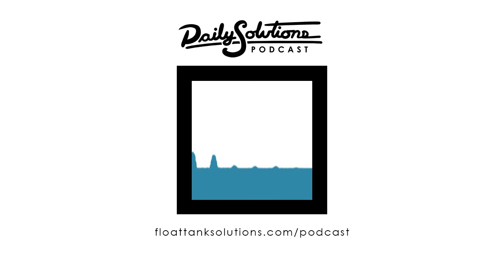Tips for creating an inviting float center lobby - DSP 113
Find more float tank resources, links mentioned and a full transcript of this episode

Episode Highlights

Not all of us are interior designers, but we all want to have a space that is welcoming to our customers.

Graham and Ashkahn definitely have an eye for this, especially after visiting so many float centers. They share some of their favorite designs they’ve seen, as well as common tactics to help make your center comfy and inviting without necessarily breaking the bank on furniture. They also share some of their pipe dreams for their ideal designs that never came to be.